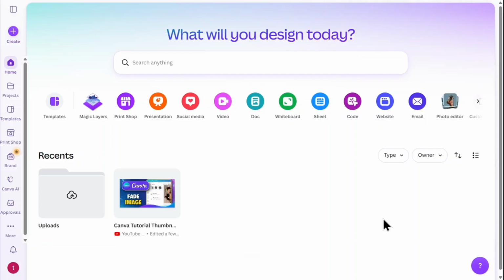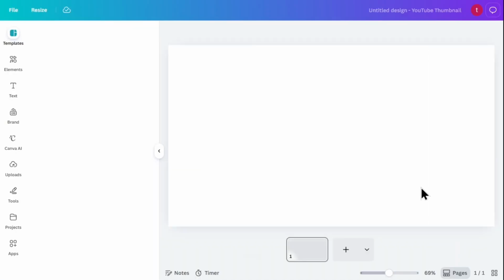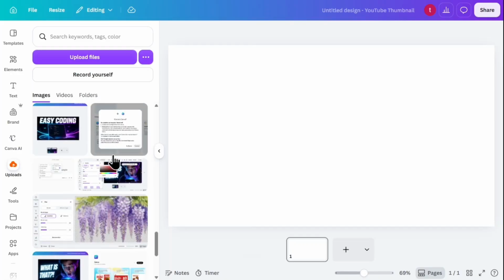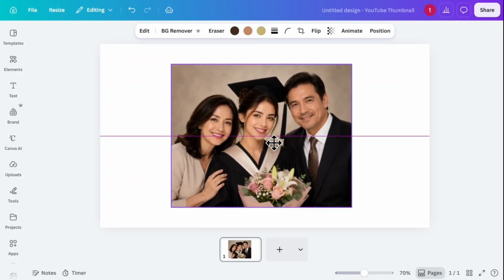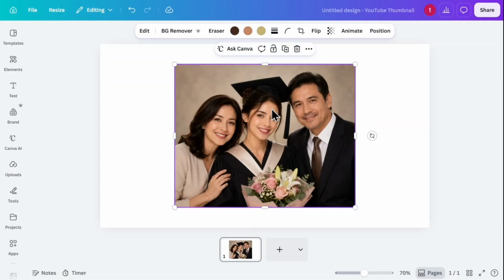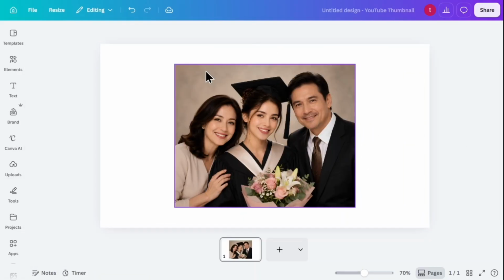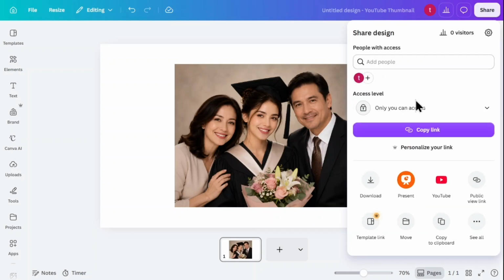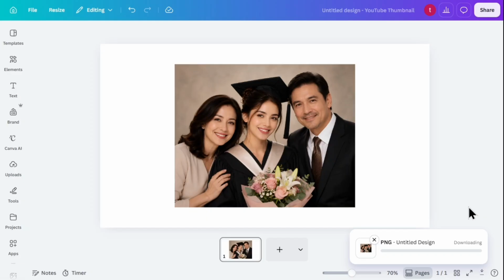How To Make Canva Images High Resolution (Full Guide)